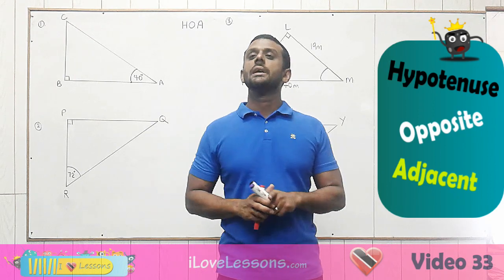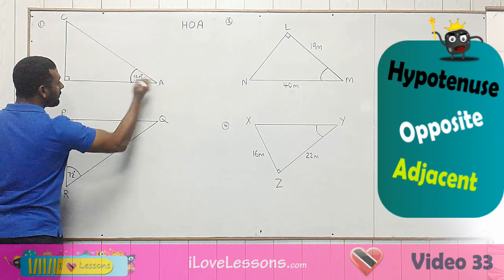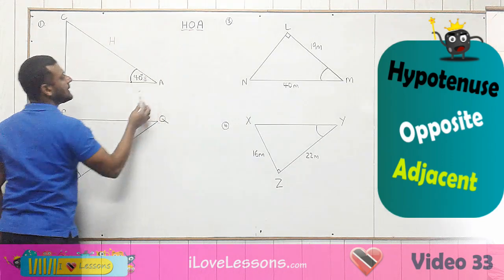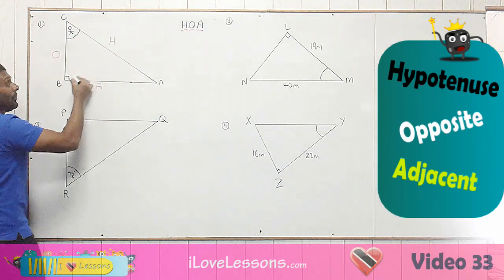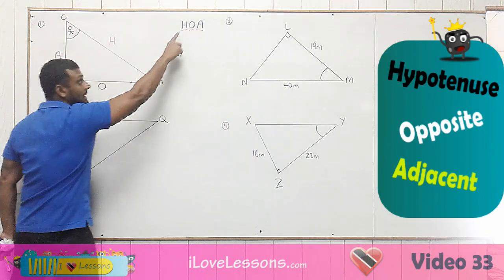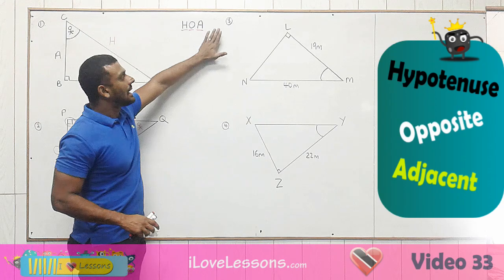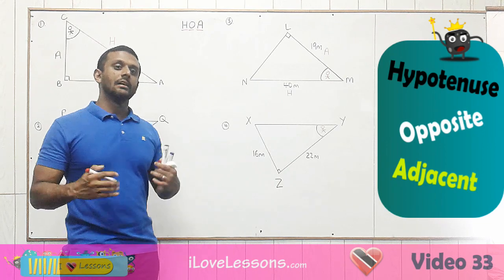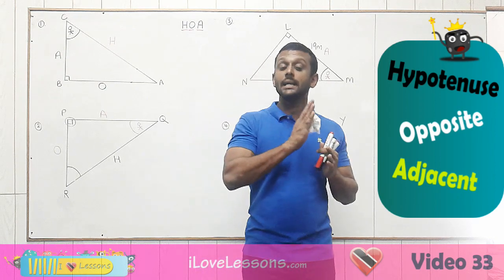CXC CSEC - Video 33 - Sin Tan Cos Part 1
This is the first step of understanding how to use Sin Tan and Cos. For more info please visit: